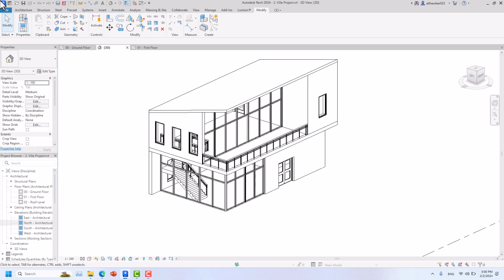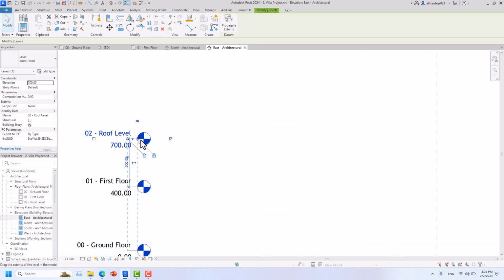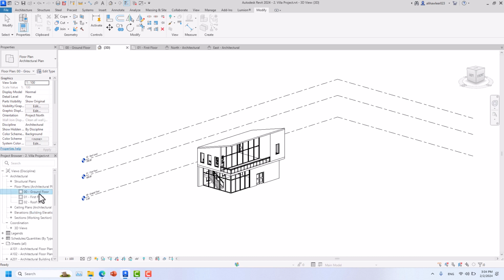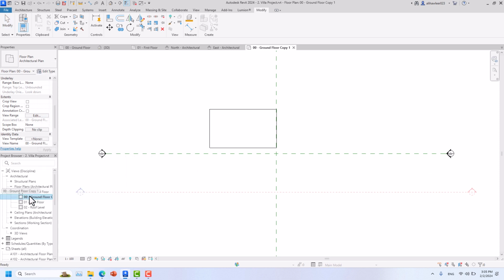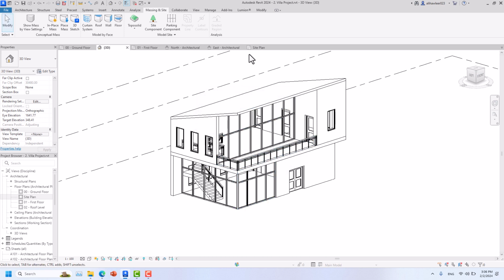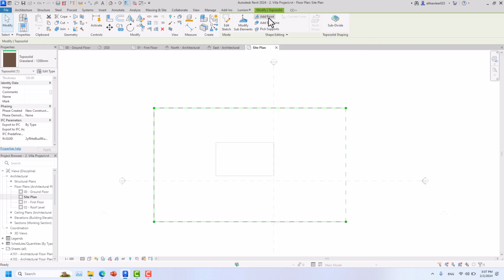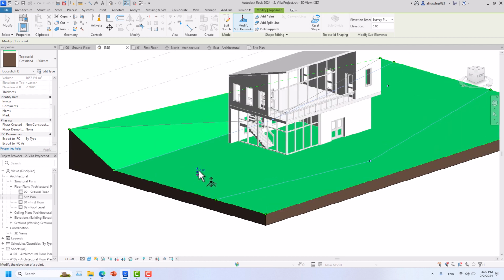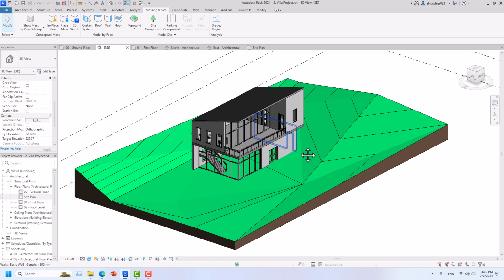16- Simple Villa Project in Revit - Toposolid